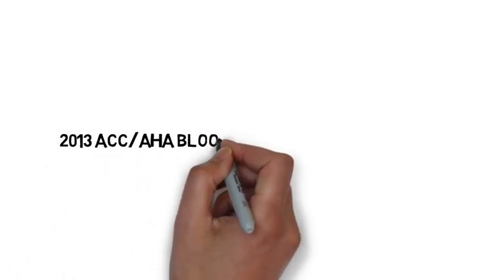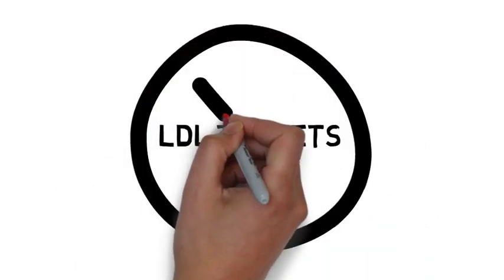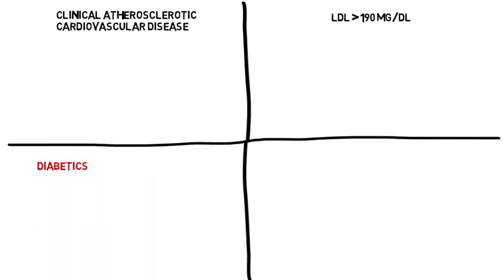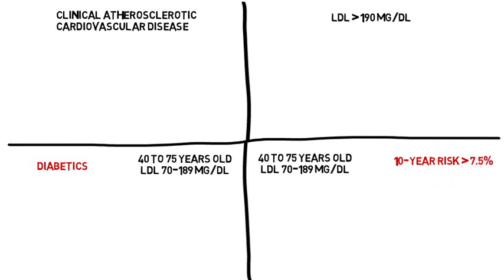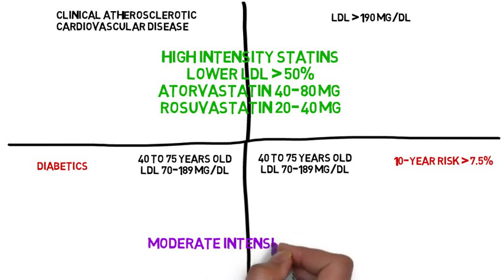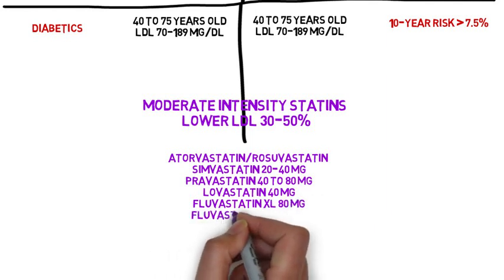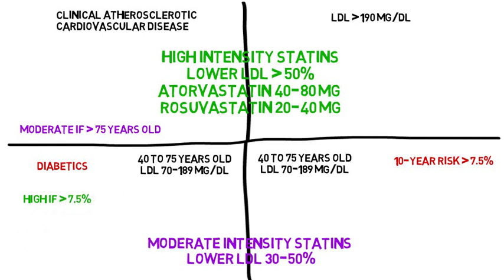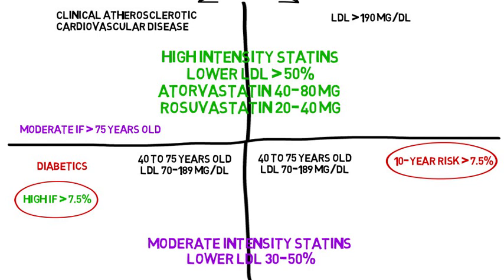2013 Lipid Guidelines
This is a review of the 2013 ACC/AHA Blood Cholesterol guidelines.  The majority of the information presented here is interpreted from the 2013 Report of the American College of Cardiology/American Heart Association Task Force on Practice Guidelines on the Treatment of Blood Cholesterol to Reduce Atherosclerotic Cardiovascular Risk in Adults.

Please do keep in mind that medical information provided by this video must be considered as an educational service only.  This video is not designed to substitute the advice of a qualified health care professional.  Do not disregard or avoid professional medical advice or delay seeking it because of materials made available through this video.

The information contained in this video is not intended to be used as the basis for making any medical decision and must not be relied upon for medical advice.  You are solely responsible for the use you choose to make of the information provided in the video.